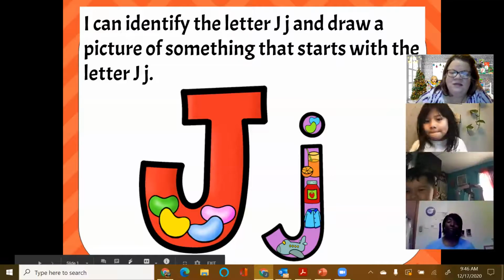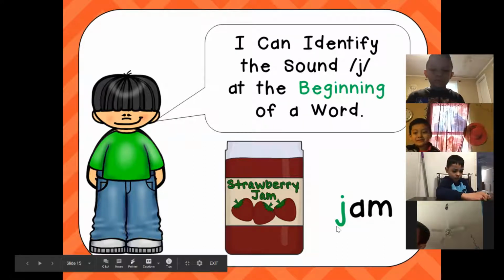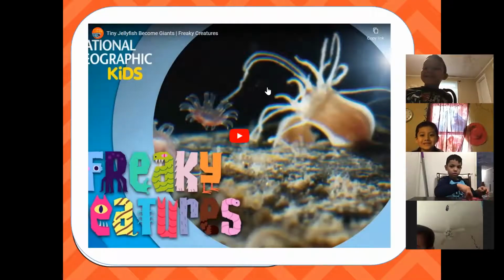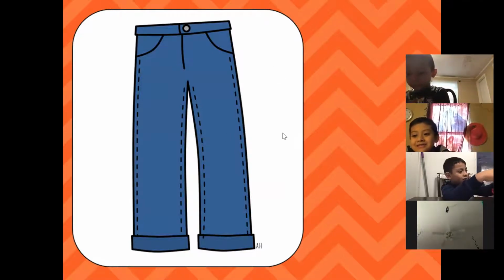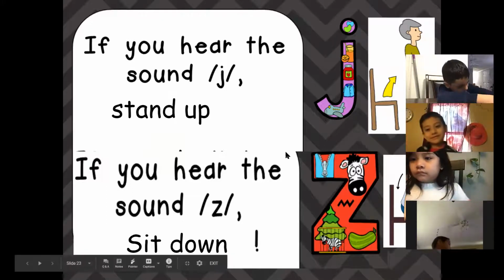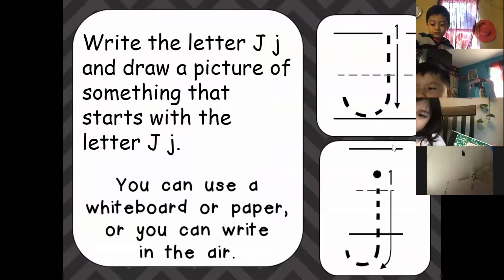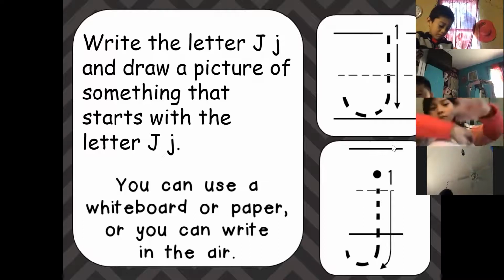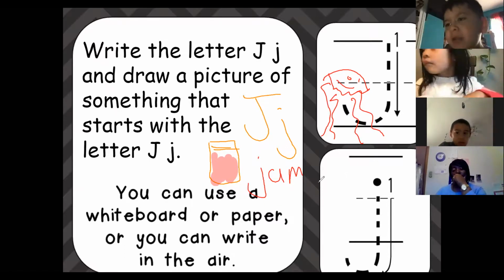Loftis 12/17 Kindergarten